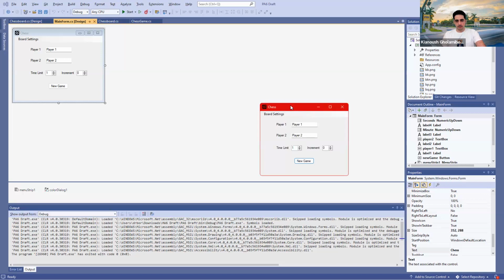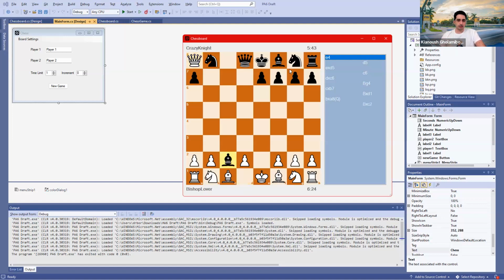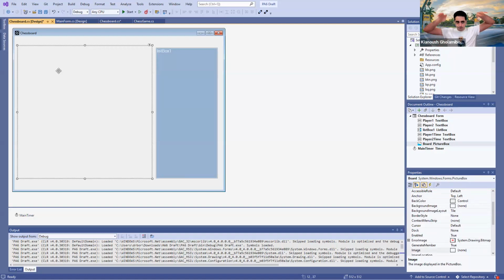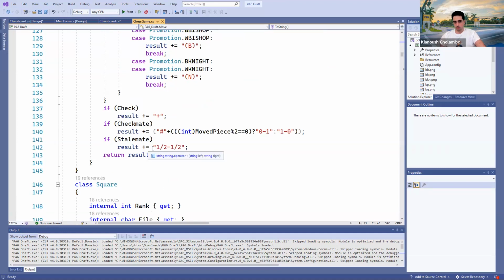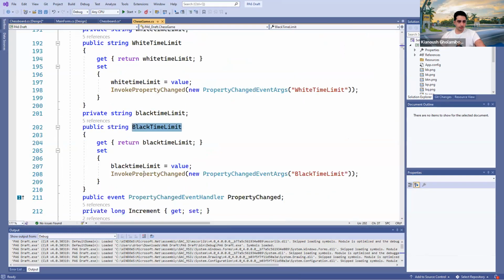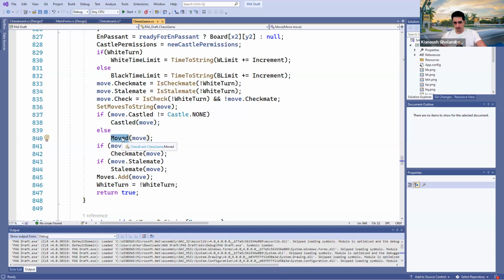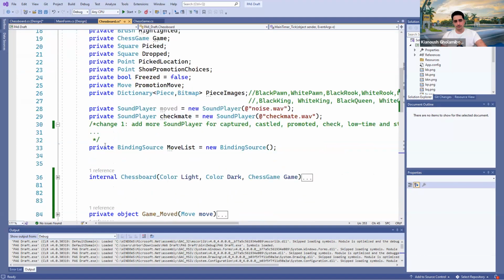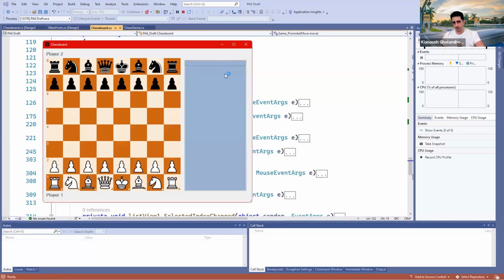Implementing Chess Game using WinForm Applications (C# Programming)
Intro and two demos (0:00)
Intro to Implementation using WinForm App. (11:00)
Logic and Chess Game Class (15:56)
GUI and Chessboard Class (34:20)